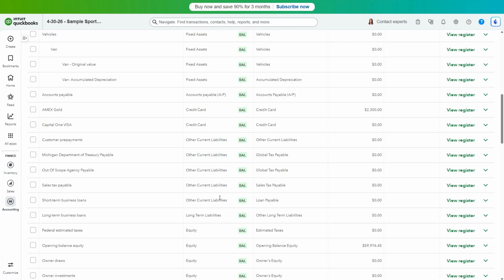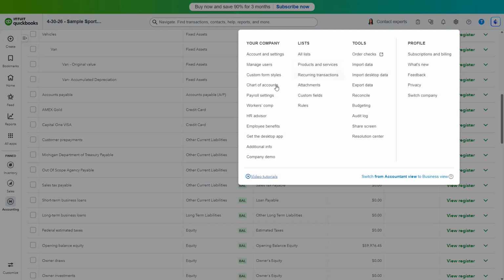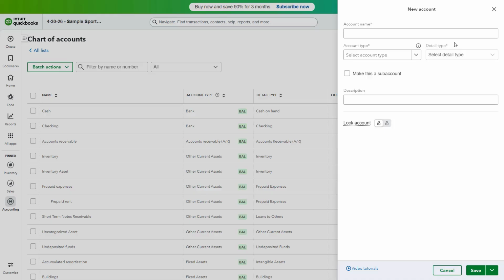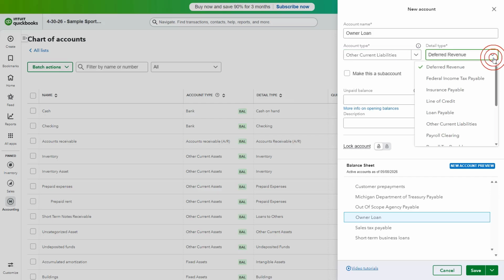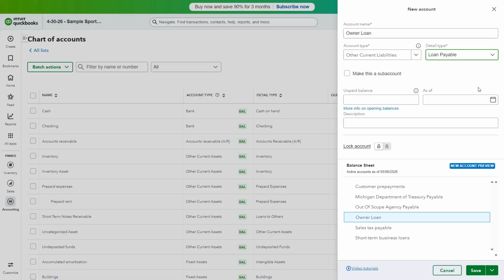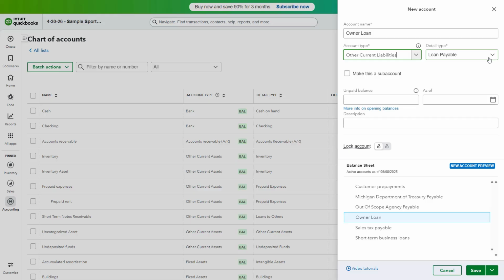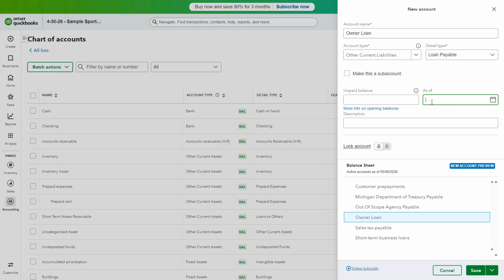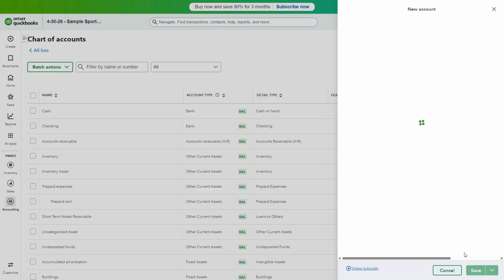How to Create Liability Accounts in QuickBooks Online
This video shows how to create liability accounts in QuickBooks Online to record debt, accounts payable, loans, lines of credit, taxes due, and other amounts a company owes to others. This video is from our complete QuickBooks Online training, _Mastering QuickBooks Online Made Easy_ ™. *To get the full QuickBooks Online training, please visit:*